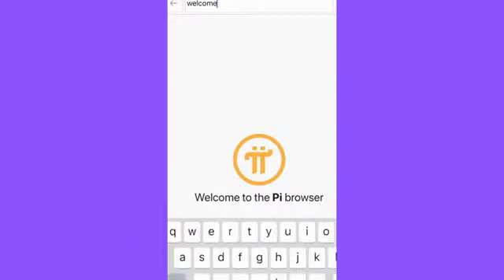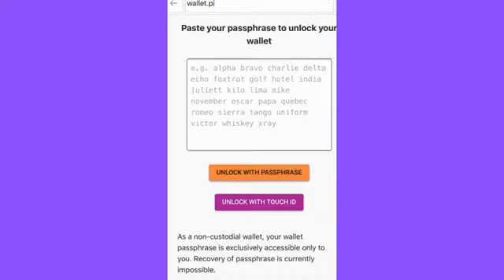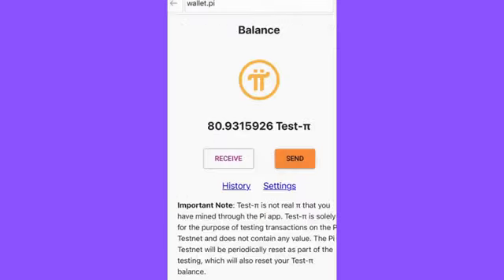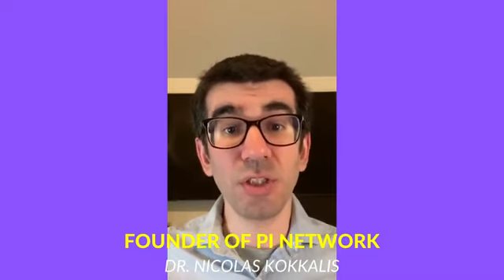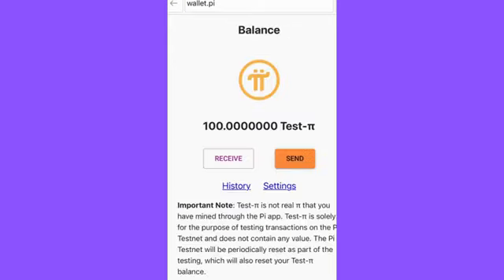FRESH UPDATE ON PI NETWORK BROWSER